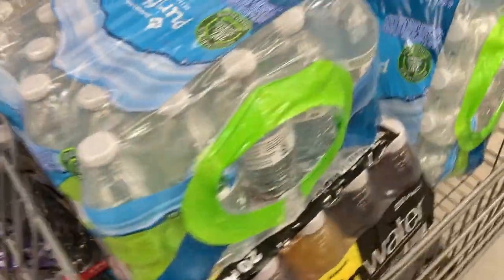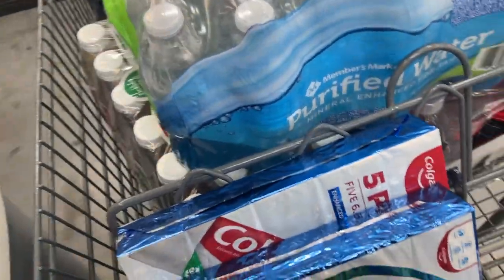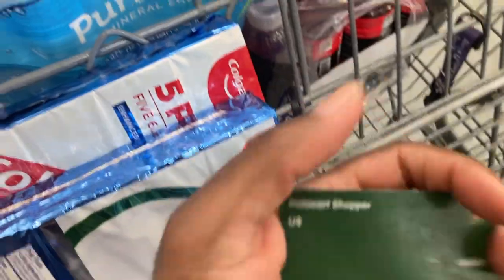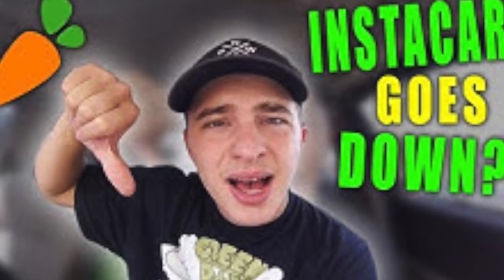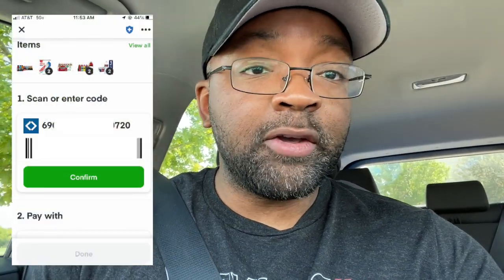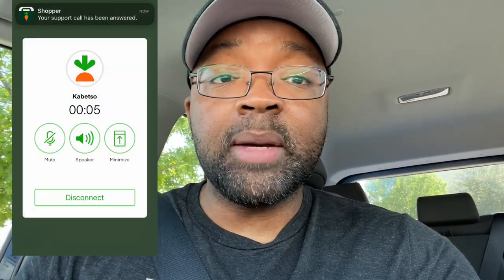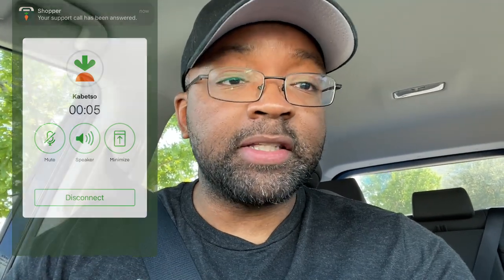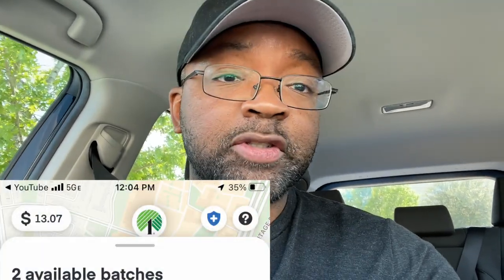Instacart Flagged Me for FRAUD! | SAM'S CLUB + COSTCO BLOCKED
I WAS NOT ALLOWED TO BUY ITEMS FOR A CUSTOMER AT SAM'S CLUB TODAY DUE TO INSTACART BLOCKING MY ACCOUNT AND TAGGING THE MEMBER NUMBER LINKED TO IT AS FRAUD!

Ebay Store
Amazon Recommendations :
IKEA Bag
Collapsible Folding Utility Wagon
Jump Starter Box, Car Battery Booster Pack
Lightweight Stair Climbing Cart
Insulated Food Delivery Bag with Cup Holders
GearLight LED Tactical Flashlight S1000
Insulated Shopping Bags for Groceries or Food Delivery
Reusable Ice Packs
Deluxe Cup Carry Caddy

Point PickUp | Enter (Lavaras Tucker) in refer box
Dispatch | (Email Dispatch Referred by Lavaras | GIGLIFE)
DeliverThat (referred by Lavaras Tucker)